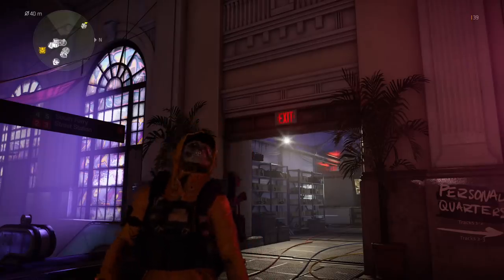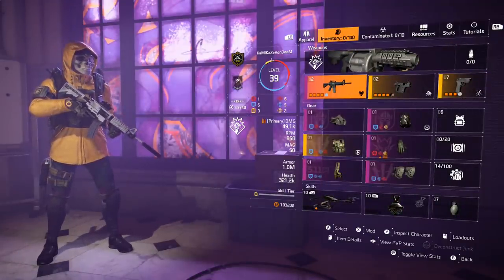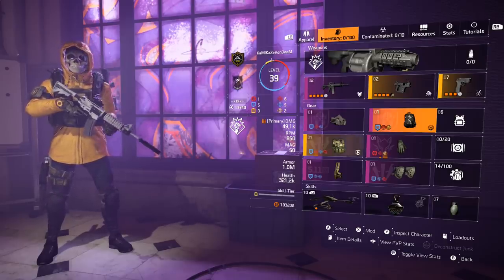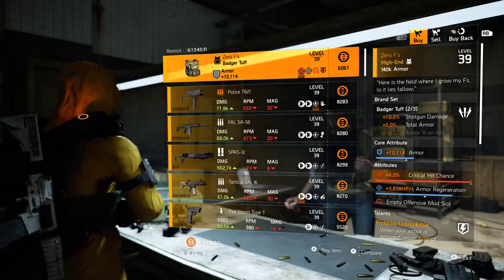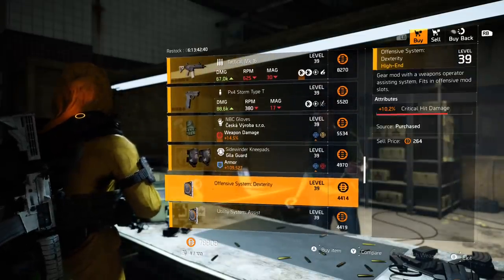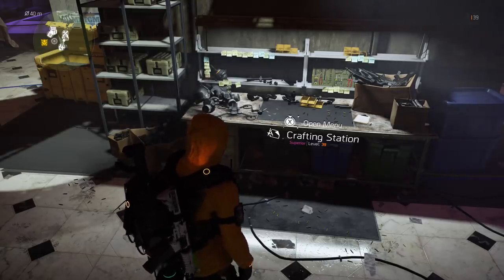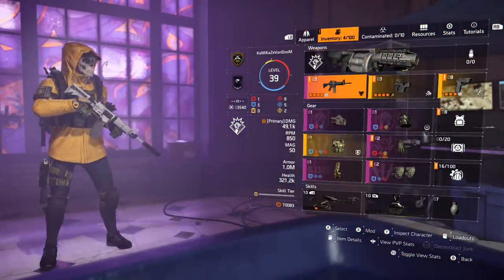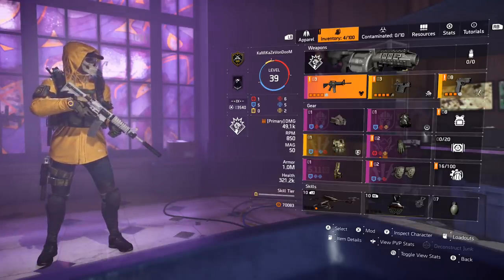HOW TO GET ONE MILLION ARMOR BEFORE LEVEL 40 | The Division 2: Warlords of New York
How to get 1 MILLION ARMOR BEFORE LEVEL 40! Enjoy!